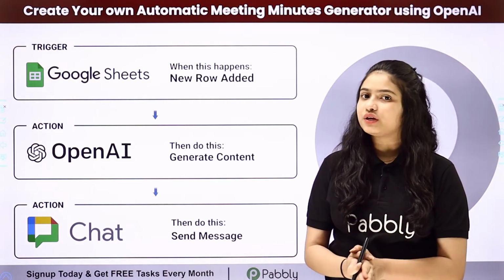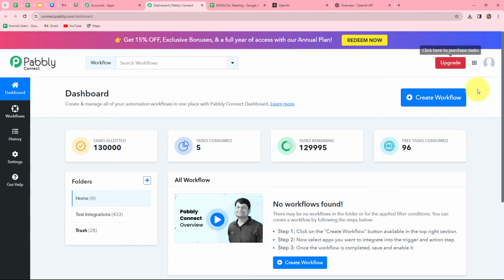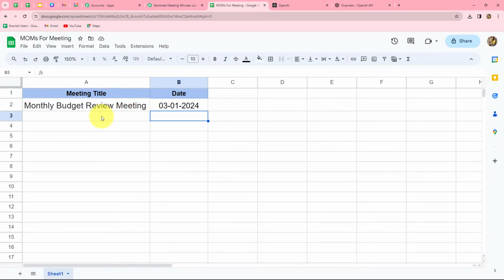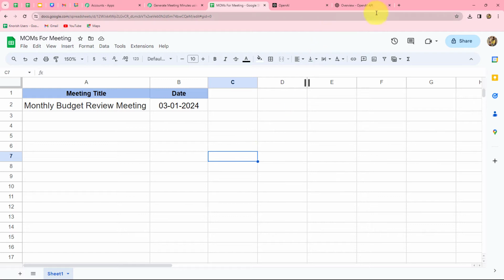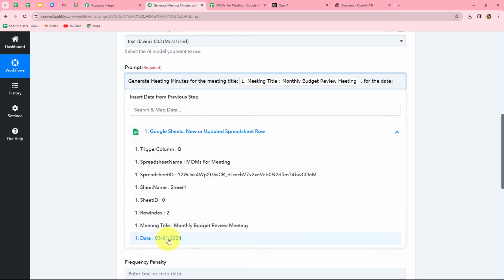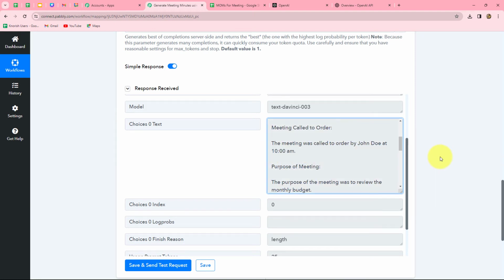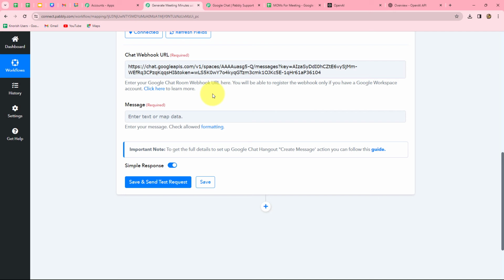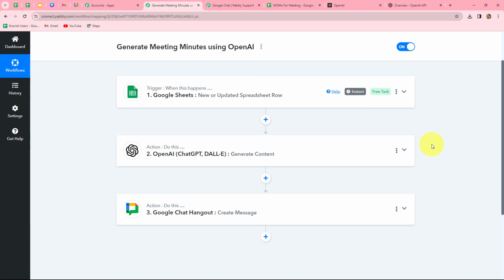Create Your own Automatic Meeting Minutes Generator using OpenAI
In this video, we'll guide you on how to create a Automatic Meeting Minutes Generator with Pabbly Connect and OpenAI.

 📅 Key Highlights:

Learn how to create your own automatic meeting minutes generator
Introduction to Automatic Meeting Minutes: Explore the benefits of automating your meeting documentation process.
Setting Up Pabbly Connect with OpenAI: Step-by-step guidance on configuring Pabbly Connect to integrate seamlessly with OpenAI.
Generating Meeting Minutes Automatically: Witness the magic of OpenAI in action as it transforms spoken or written input into detailed meeting minutes.

🚀 Who Can Benefit:

Business Professionals
Teams Engaged in Regular Meetings
Anyone Seeking Efficient Meeting Documentation

🌟 Additional Keywords:

Meeting Minutes Automation
OpenAI Integration
Pabbly Connect Tutorial
Automatic Documentation
Automatic Meeting Minutes Generator

1. Automation: Pabbly Connect offers automation capabilities that can help you automate mundane and repetitive tasks. This allows you to save time, money and resources.

2. Integration: Pabbly Connect provides a wide range of integrations so that you can connect different web services with each other. This helps you to create smarter workflow processes and make your business more efficient.

3. Security: Pabbly Connect takes security seriously and provides an industry-standard security system to protect your data and applications.

4. Scalability: Pabbly Connect is highly scalable and allows you to easily add new applications and services to your workflow.

 5. Cost-effective: Pabbly Connect is cost-effective and provides plans for different business sizes.